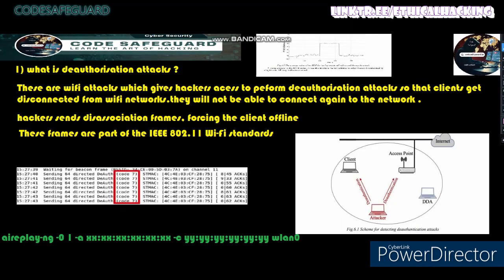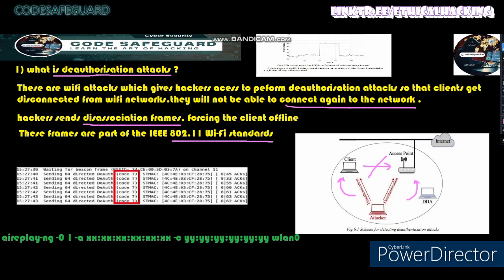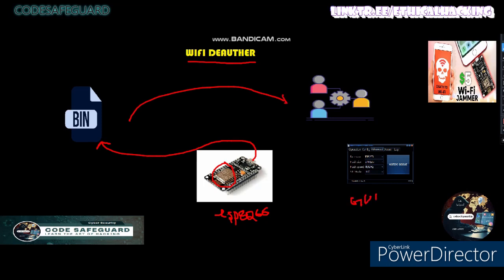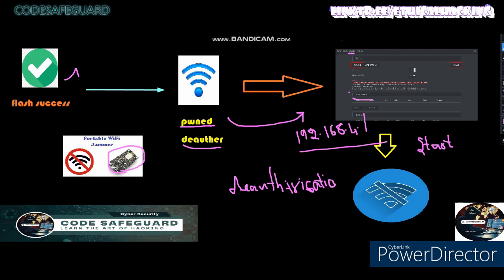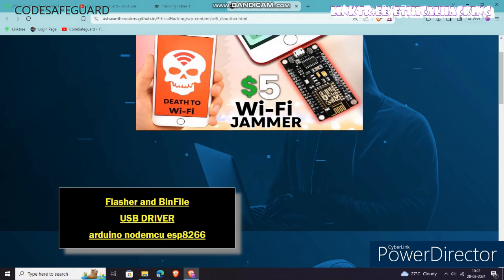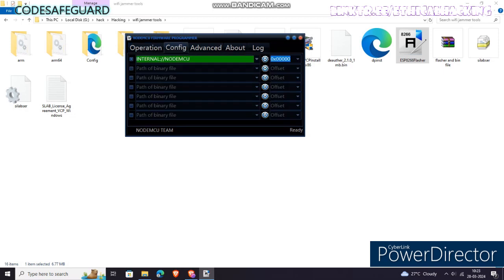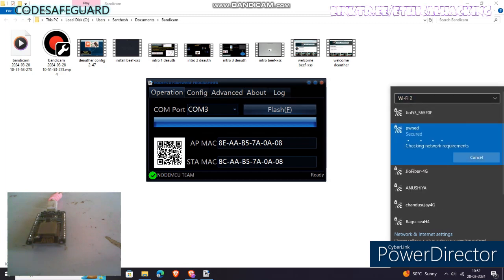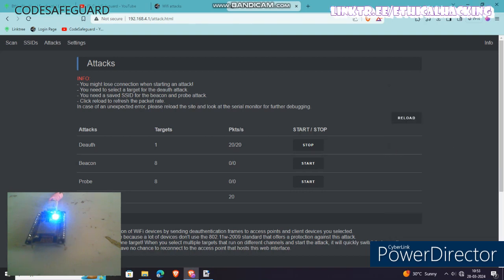See how hackers Perform Deauthorization attacks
In this video , we will be performing wi-fi deauther attacks , which is a project done on wi-fi development board nodemcu esp8266 . I will demonstrate how we could perform this attack on my own network .

Do not mislead with the above content shown , if so done youtube and our channel CODESAFEGUARD is not responsible , the wifi channels shown in the video are owned  by the channel codesafeguard and do not try in other wi-fi networks without their concern .